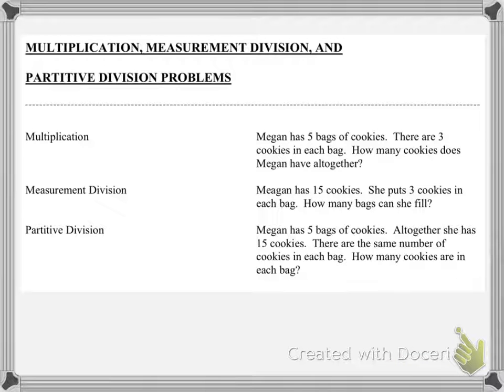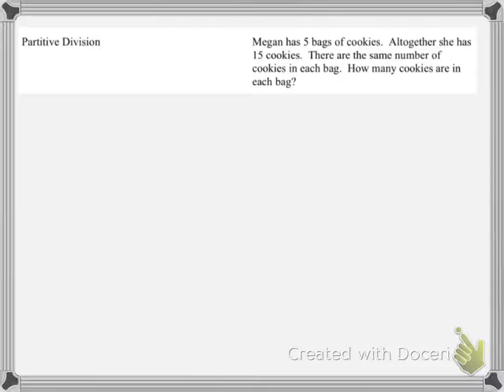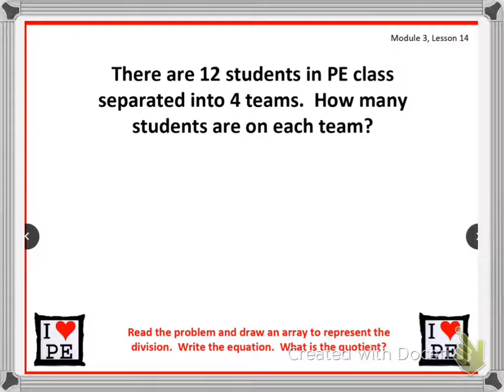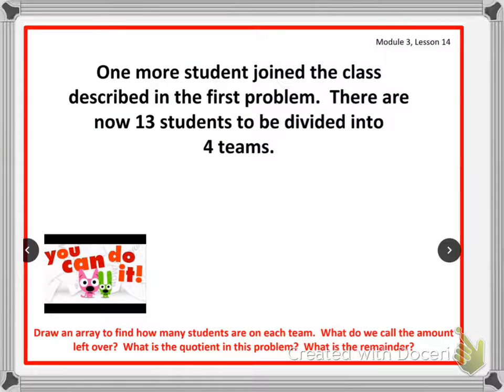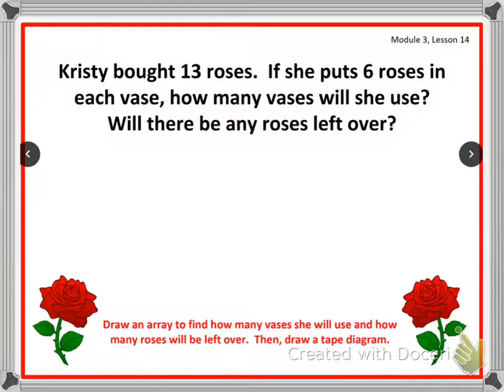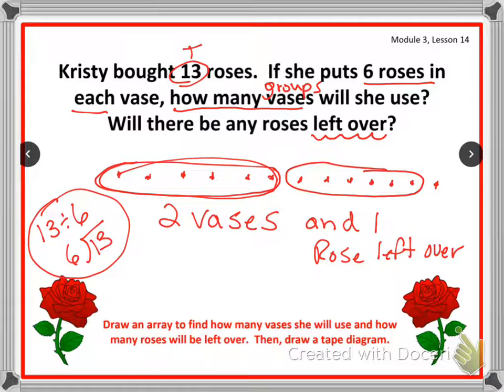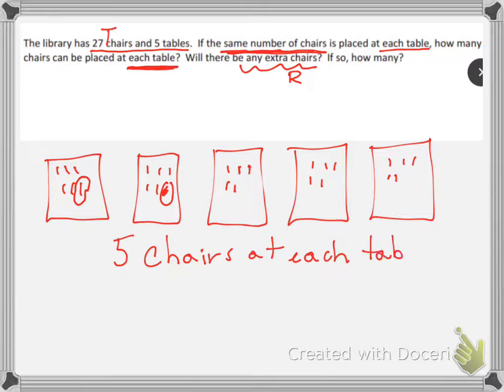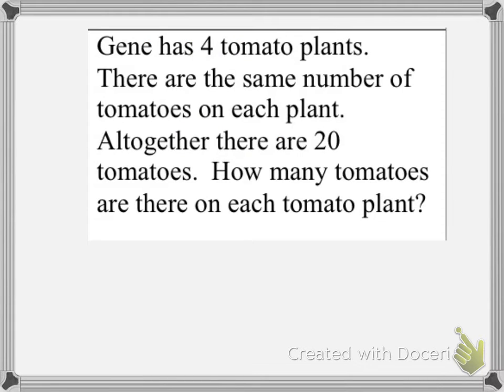Module 3 Lesson 14